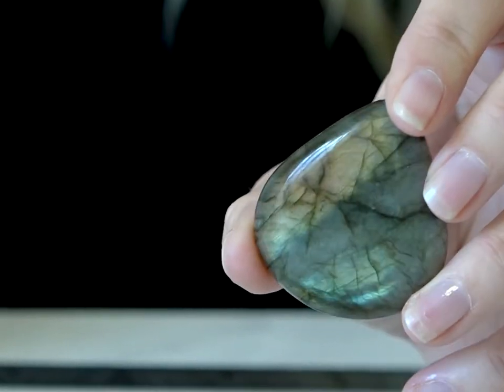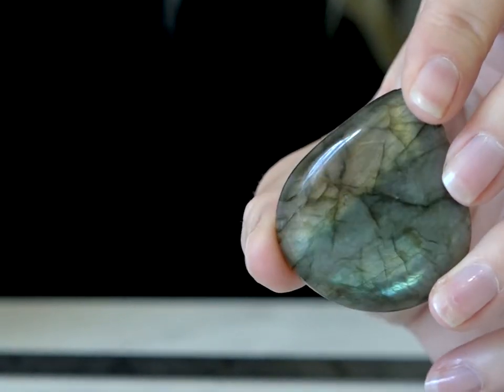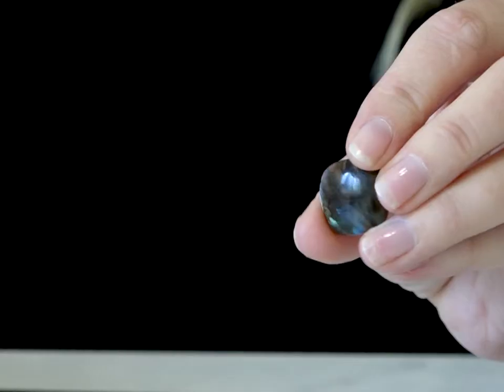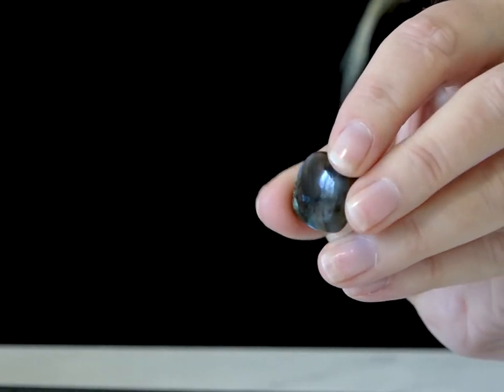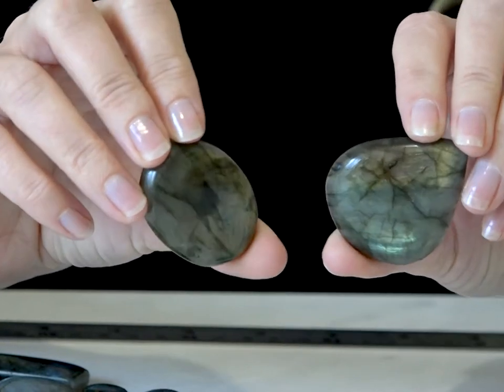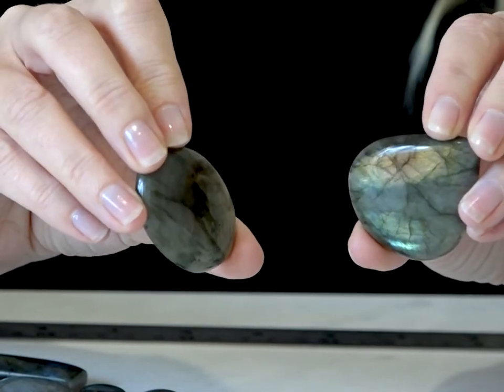Labradorite Mixed Shaped Cabochons 500cts SGCG58